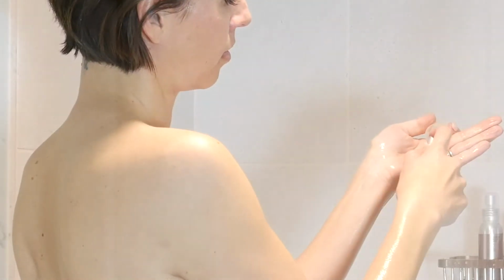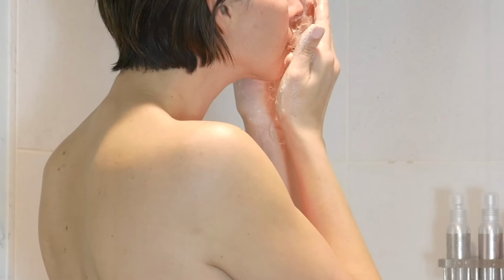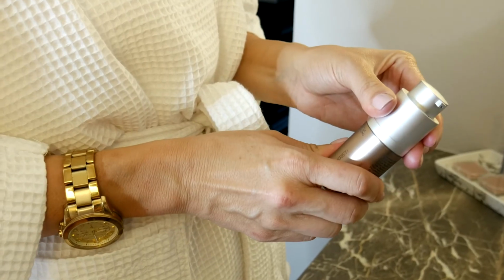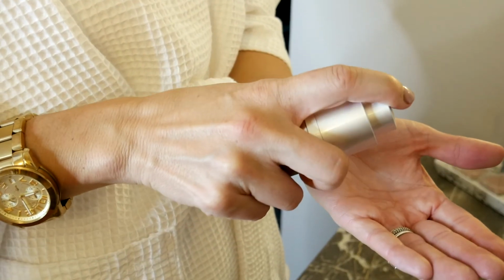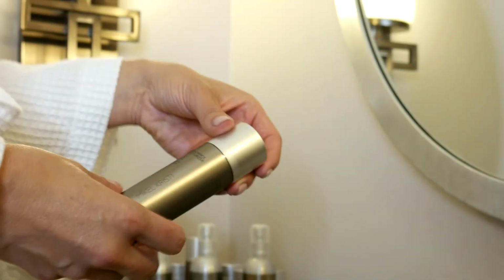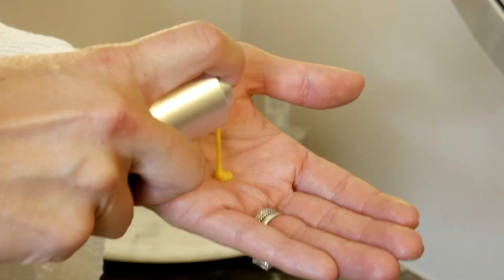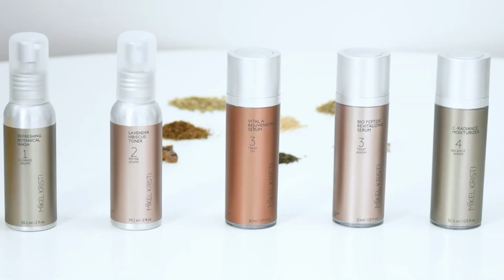30 days to new skin and a youthful glow Core Collection Spotlight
A new year and a new you with beautiful, radiant skin. Our Mikel Kristi Core Collection will feed your skin all the right nutrients for rejuvenation and health.The basic needs for all skin types are restoration, protection and exfoliation.  Use our Core Collection to meet and exceed these needs easily.